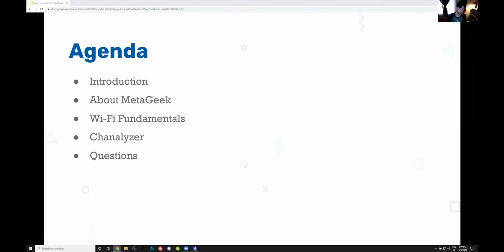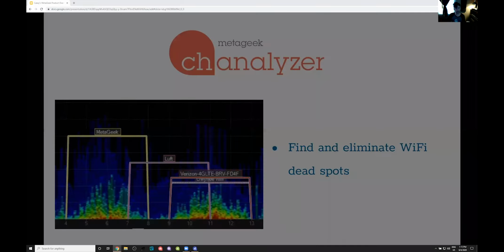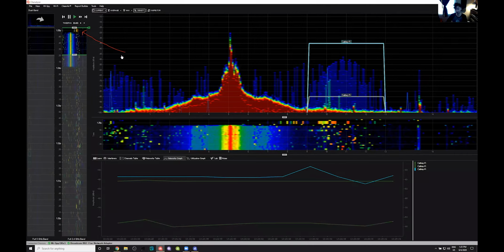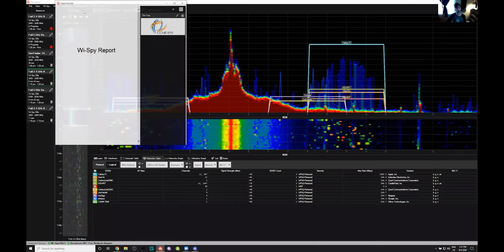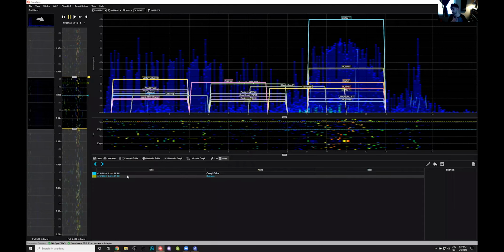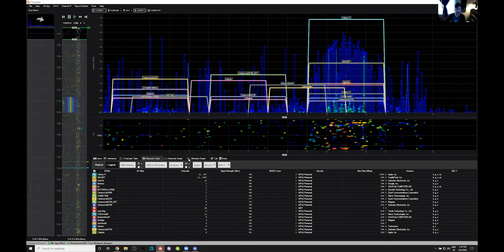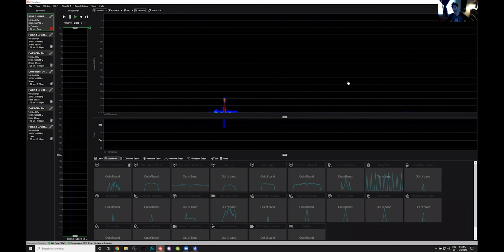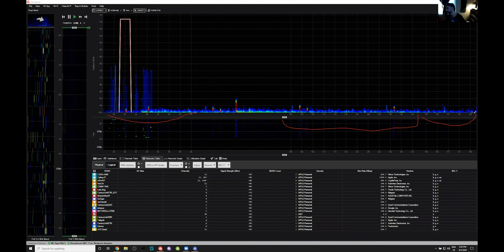Deep Dive into Chanalyzer by MetaGeek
MetaGeek Casey goes over some basic to advanced features of Chanalyzer + Wi-Spy and then answers questions at the end. In the webinar you’ll learn how to use Chanalyzer to:

* Locate and identify sources of interference
* Find and eliminate WiFi dead spots
* Record, pause, and rewind spectrum data
* Build professional, customized reports